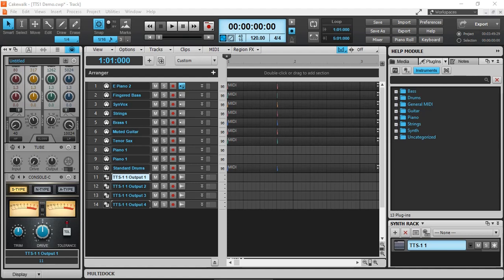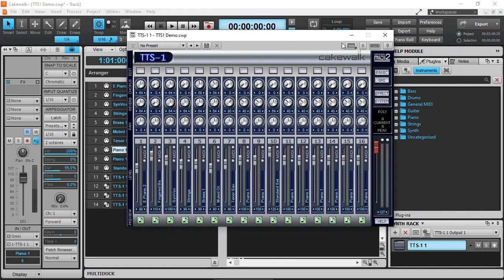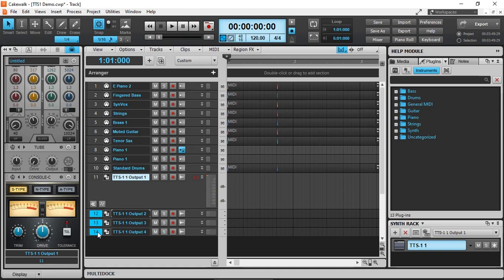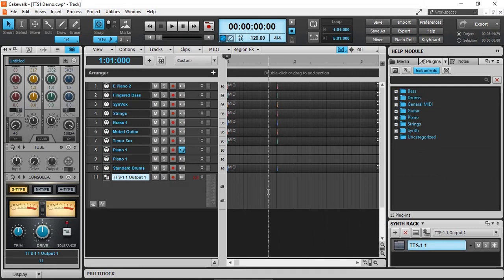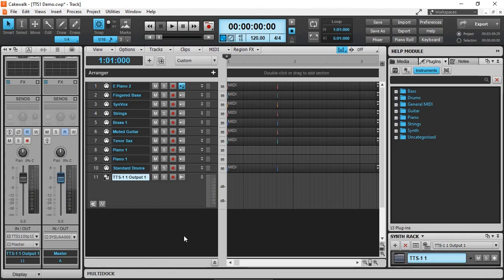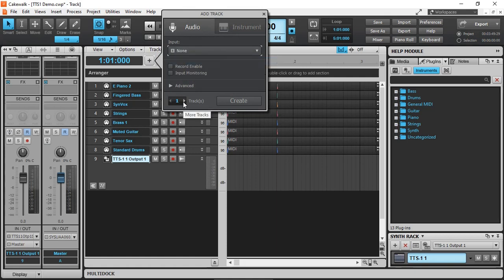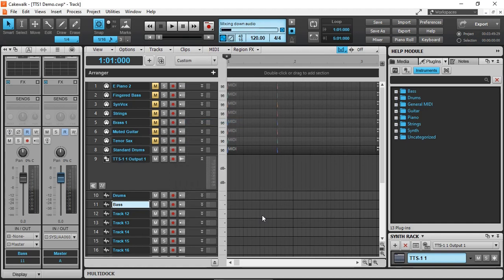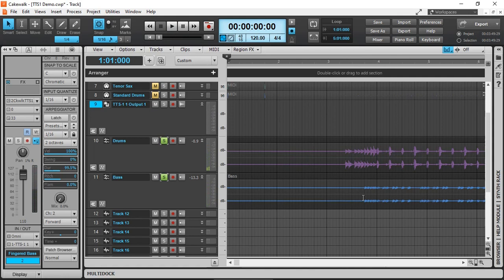Convert MIDI Tracks to Audio Tracks in Cakewalk by Bandlab